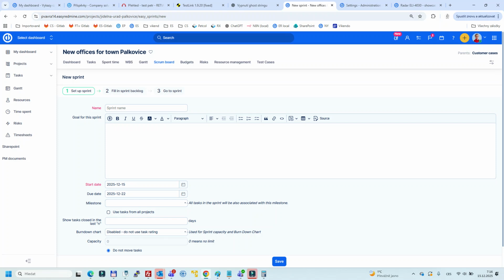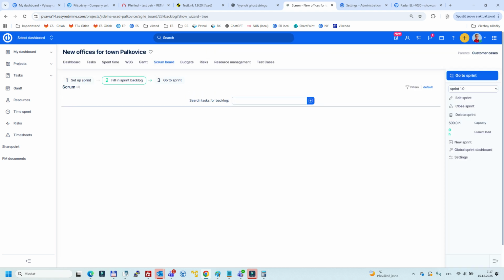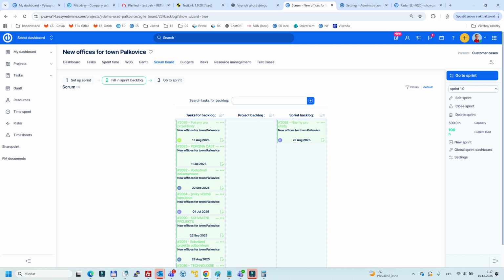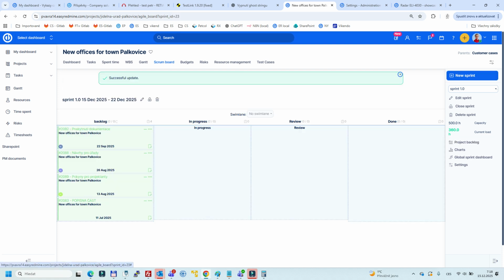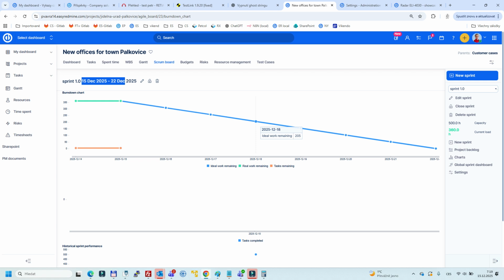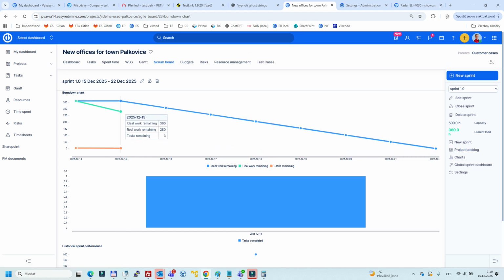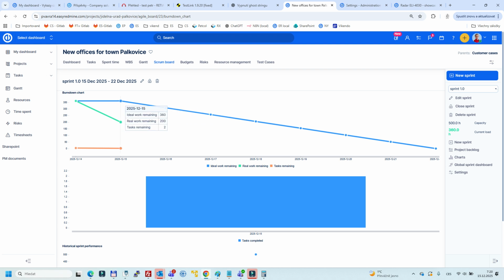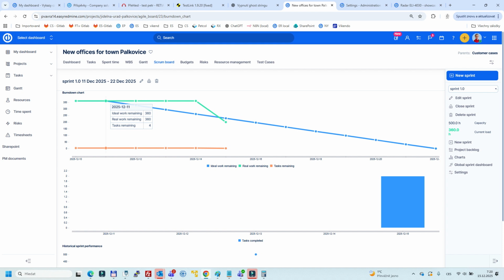EasyRedmine Burn down charts in a Scrum module